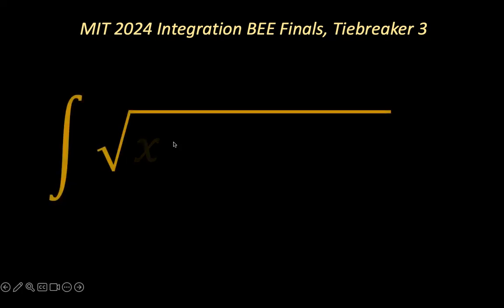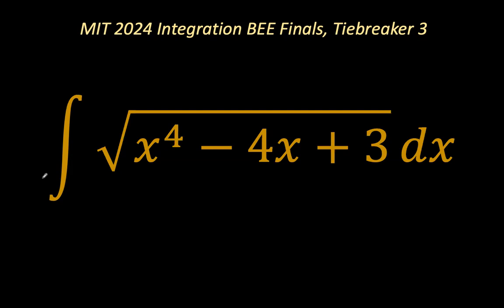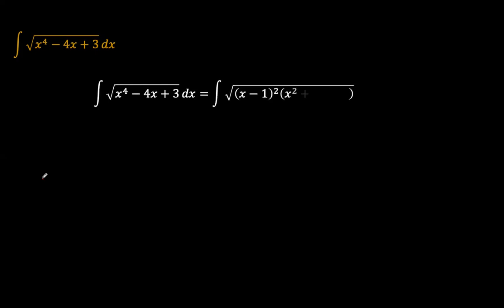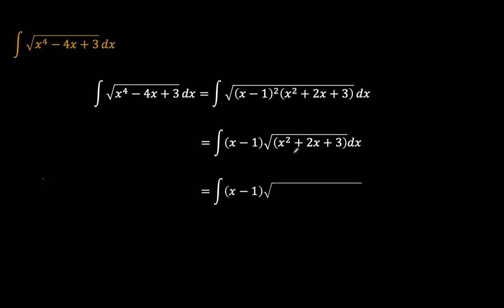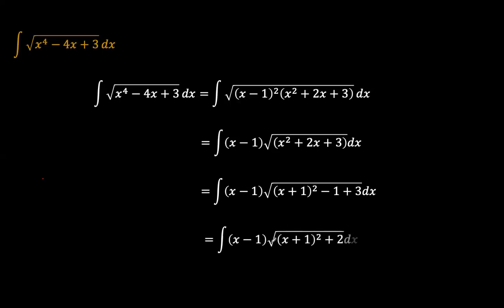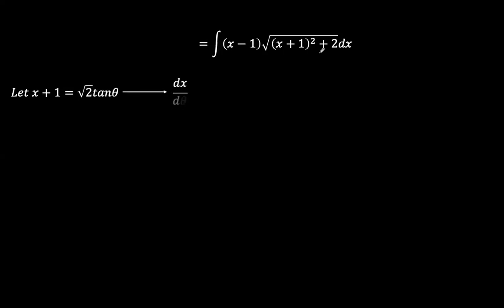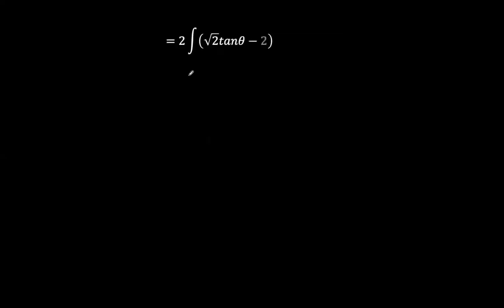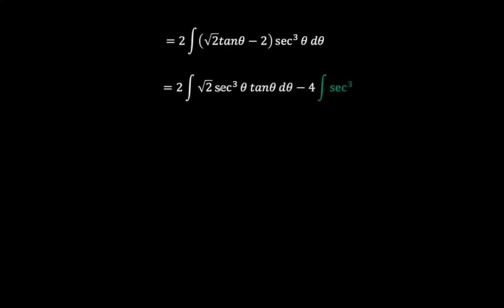MIT 2024 Integration BEE Finals, Tiebreaker 3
We solve a problem from the MIT 2024 Integration Bee Finals- Tiebreaker 3. We hope you enjoy follwing a long as we solve the probelm.